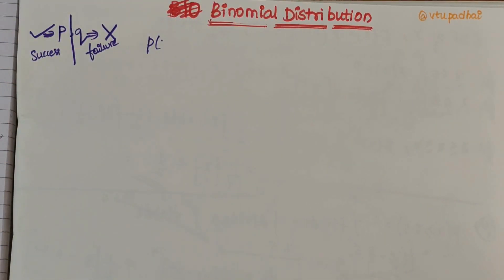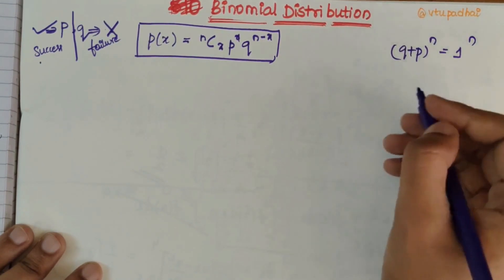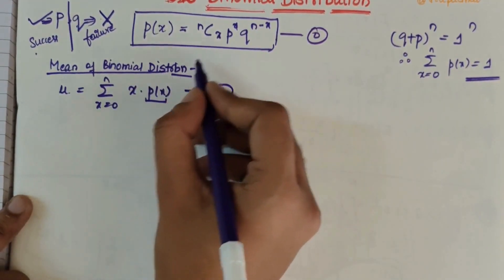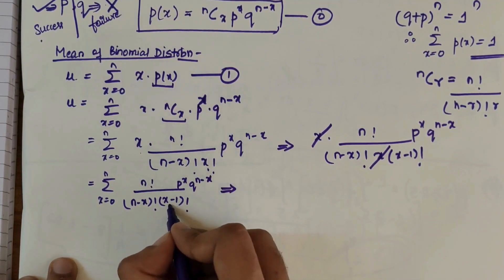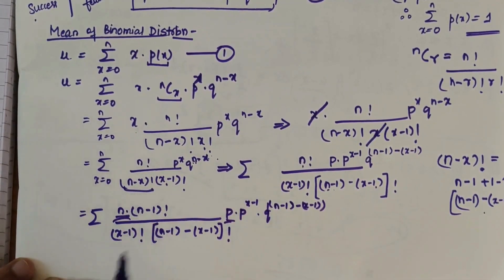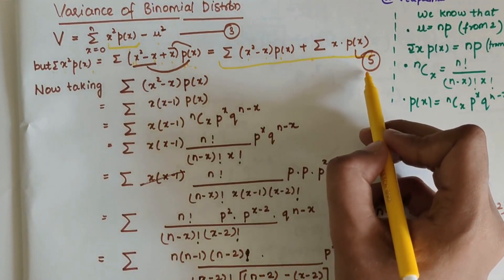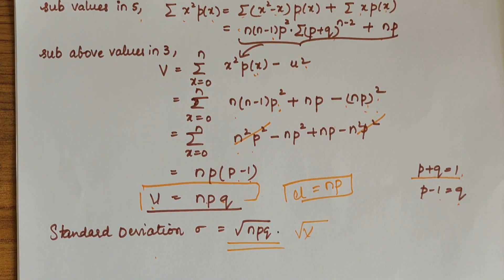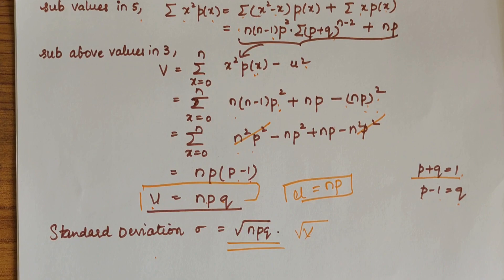Mean, Variance & SD of Binomial Distribution | 21MAT41-Probability Distribution#vtu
Welcome back to VTU Padhai! Dive deep into the heart of Module 4: Probability Distribution with our latest tutorial focusing on the derivation of Mean & Variance for the Binomial Distribution. This video, meticulously crafted for our 'VTU 21MAT41 Engineering Mathematics' playlist, unravels the fundamental principles and formulas behind these essential statistical measures.
Whether you're gearing up for VTU exams or seeking to master the intricacies of binomial distributions, our step-by-step guidance will illuminate the path to mathematical clarity.